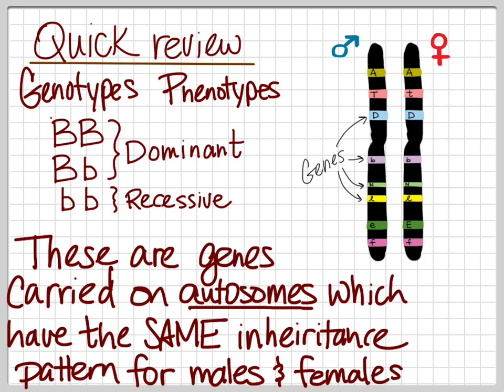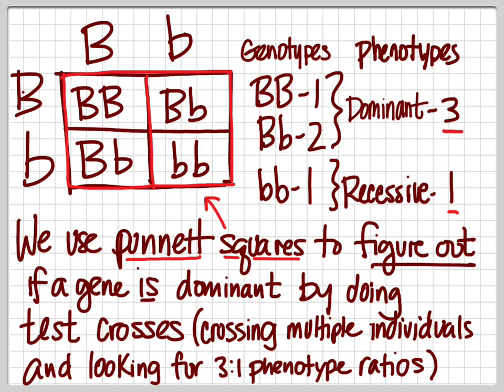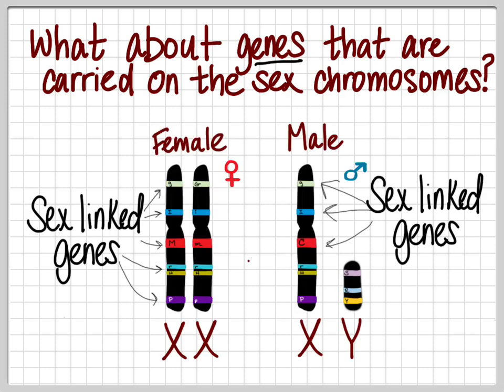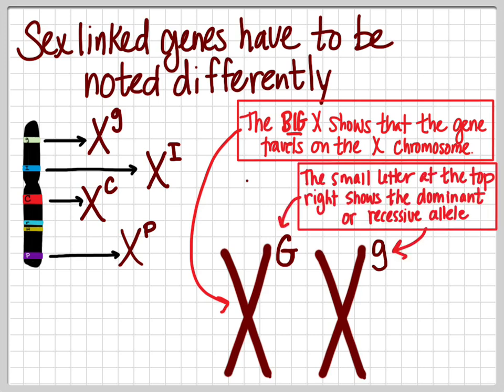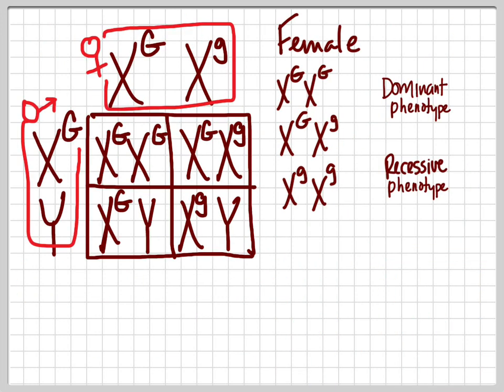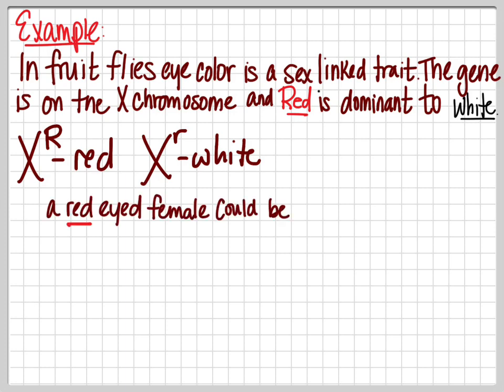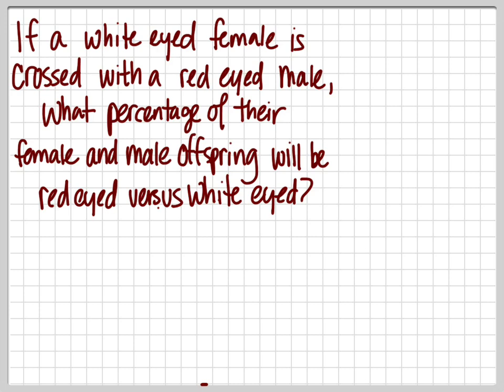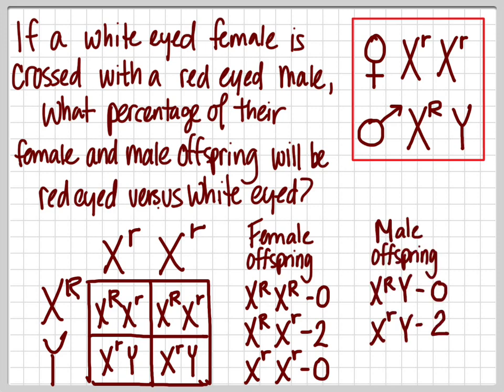Bio Sex linked genes intro